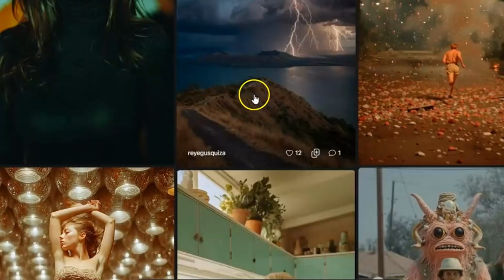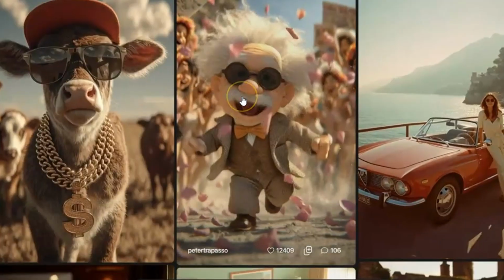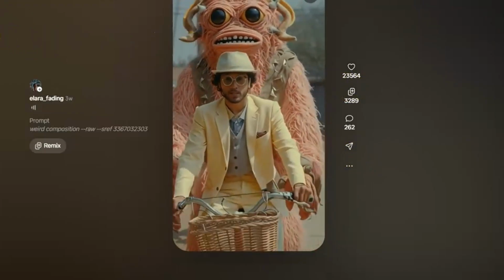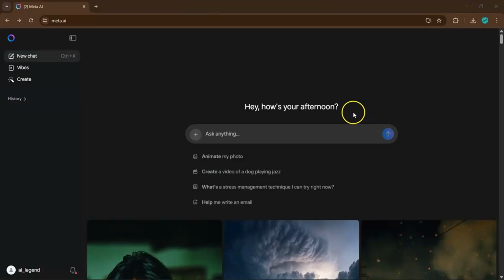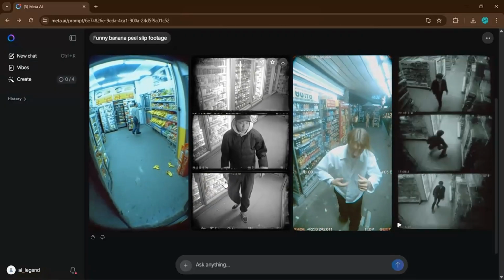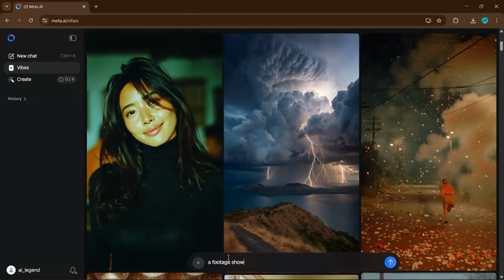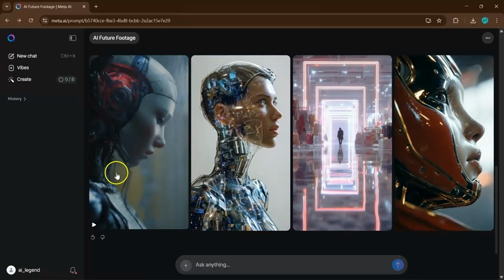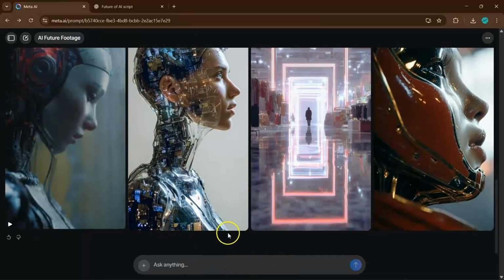FREE Unlimited AI Video Generator (2025) | Create Videos Automatically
Discover the best free unlimited AI video generator for 2025 that lets you create professional videos instantly.
In this video, I’ll show you:
✔️ How to access the tool for free
✔️ How to generate video scripts and visuals
✔️ Tips for better video prompts
✔️ How to export and repurpose your videos

Whether you’re a content creator, marketer, or beginner trying AI tools for the first time, this tutorial will walk you through everything step-by-step.

🎯 Bonus Tip: Stick until the end for a secret way to get higher-quality results with fewer prompts!